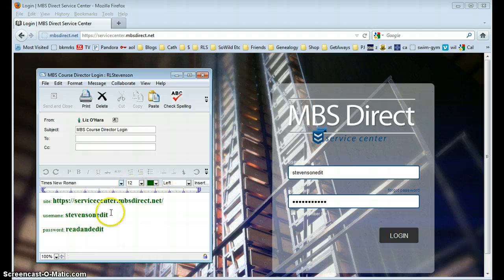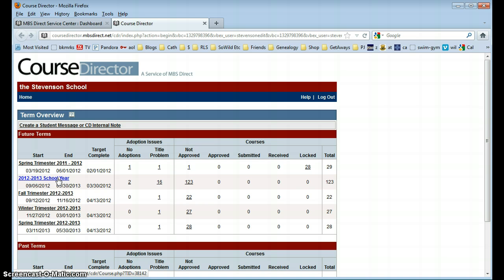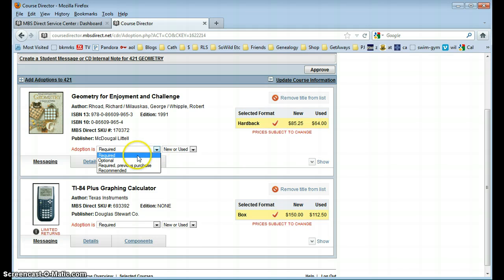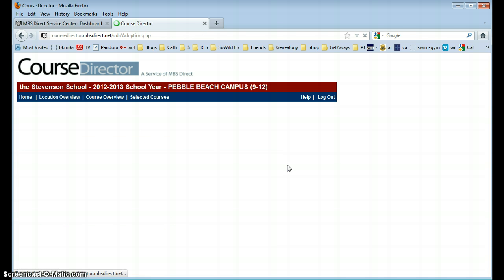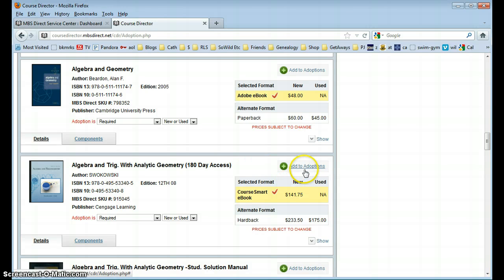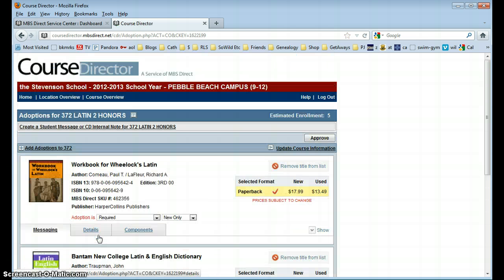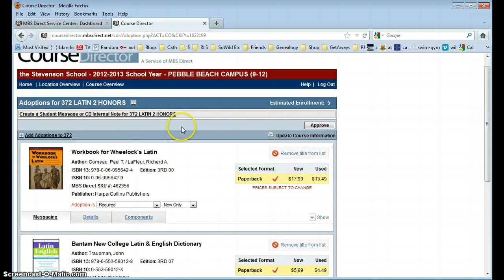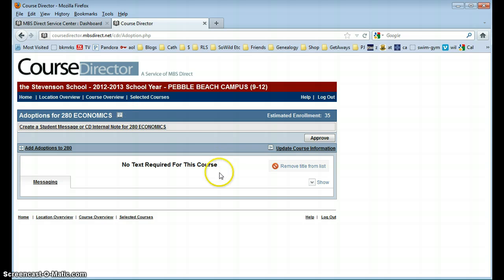Setting Up Booklists for the Online Bookstore for 2012-2013